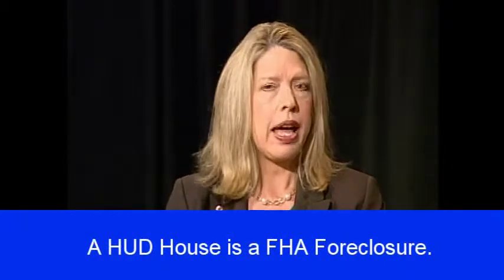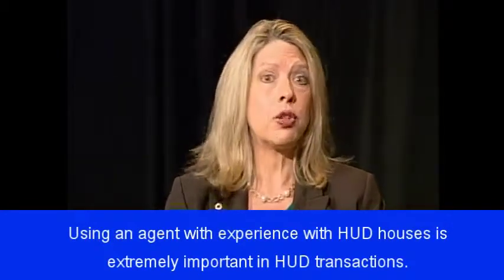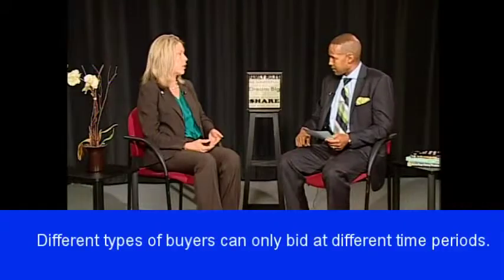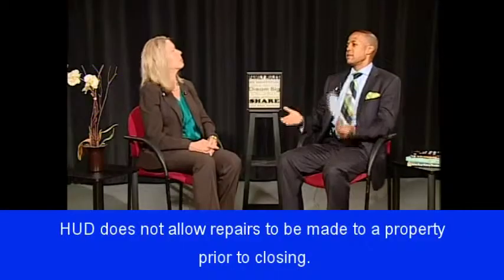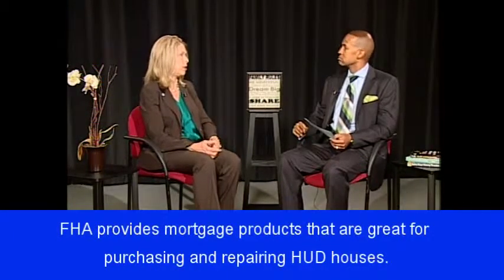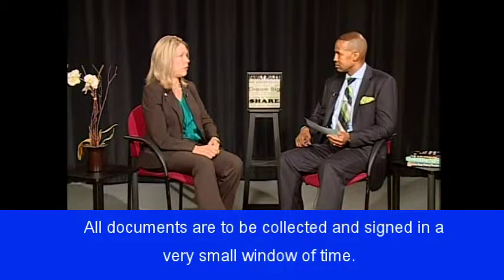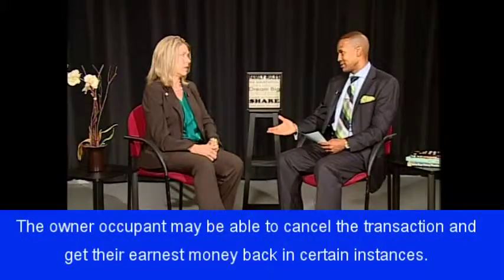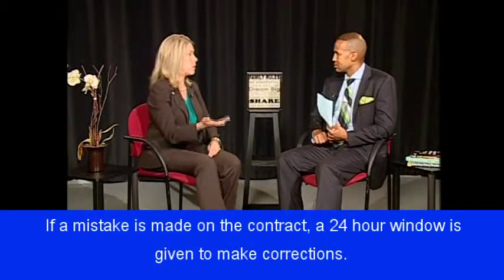Showcase Realty LLC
Showcase Realty LLC is your Charlotte North Carolina homes for sale video channel.  Charlotte NC Homes For Sale | Charlotte NC Foreclosures | Charlotte NC Short Sale Agents